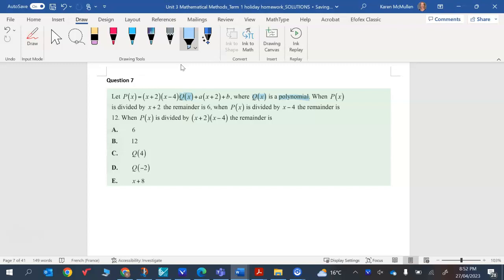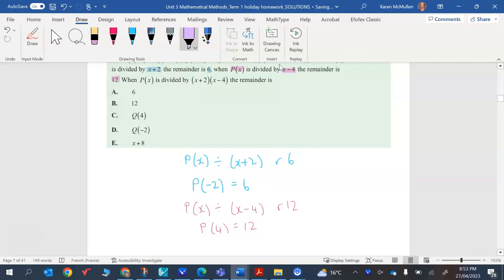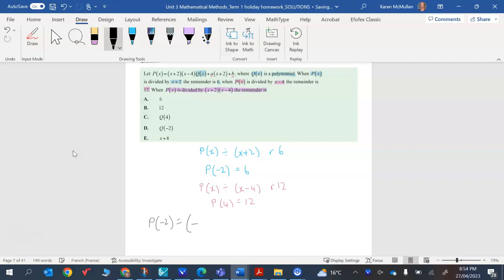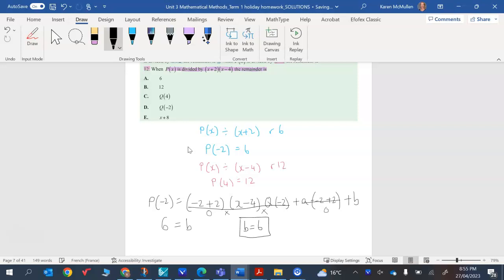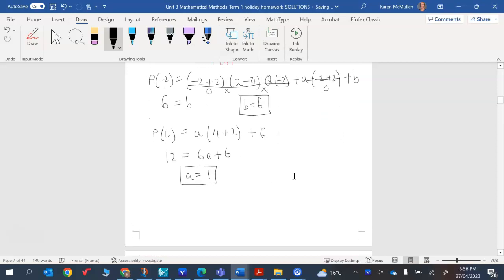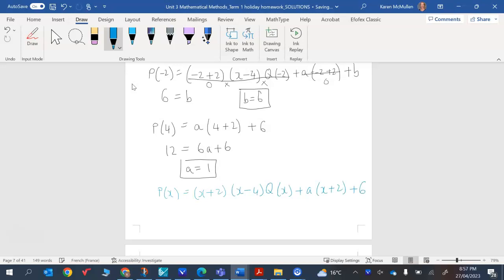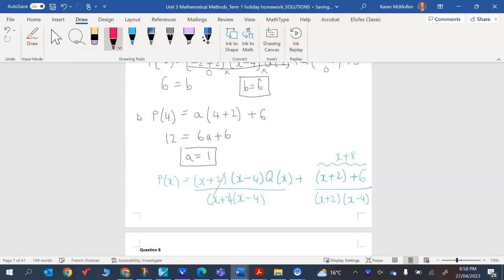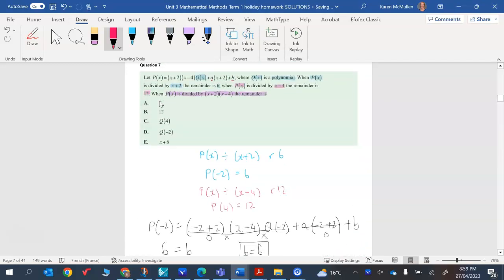MM holiday homework term 1 question 7